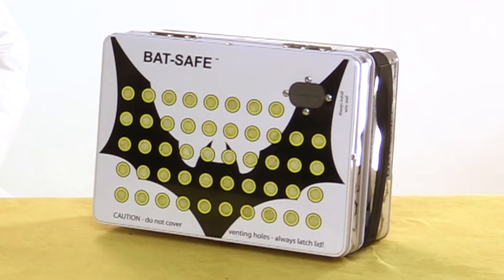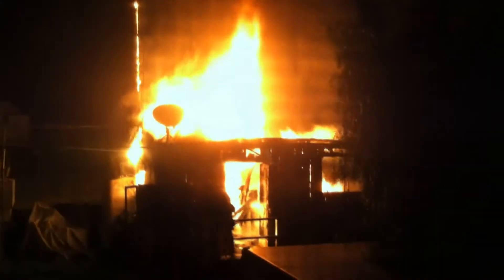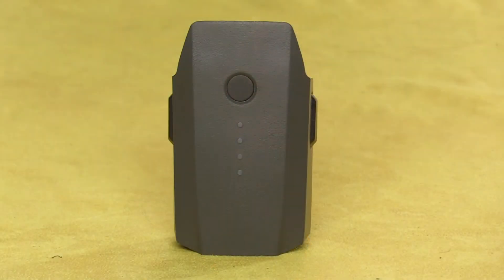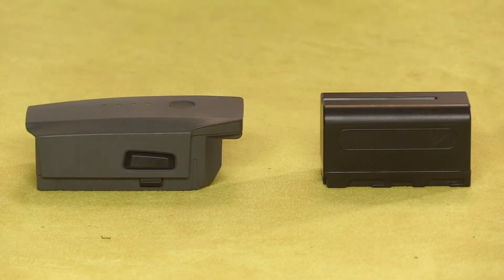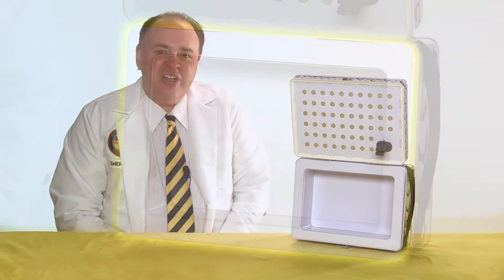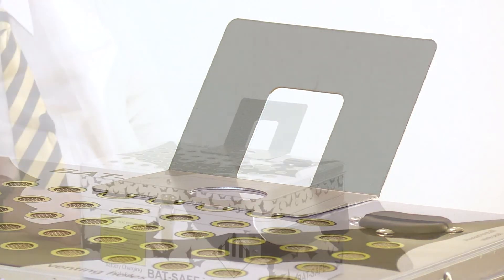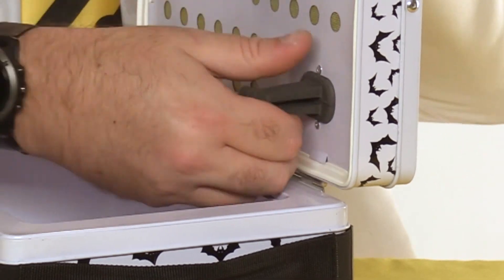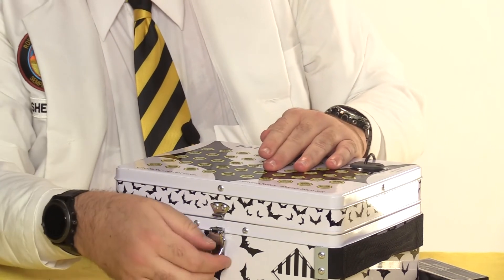Bat Safe: How to Charge Drone Batteries (and Not Burn Your House Down)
In this episode, the Roswell Flight Test Crew describes the danger involved in charging, storing and using Lithium-Polymer (LiPo) batteries – which are used to power drones from all different companies, such as: DJI, Yuneec, GDU, Autel, PowerVision, Walkera, Syma, Parrot and every other manufacturer. If a LiPo battery is overcharged or charged incorrectly, damaged or discharged too far, it poses an immediate risk of fire. To mitigate this risk, the Bat Safe was developed to fully enclose a charging LiPo battery, for aircraft such as the DJI Phantom, Mavic, Spark and Inspire, or the Yuneec Typhoon, Autel X-Star and others. It includes fire-resistant insulation sandwiched between steel panels, along with vent holes to allow smoke and expanding gasses from a battery fire to escape. To maintain a tight seal, the charging cables are inserted into the Bat Safe through a rubber wire way.